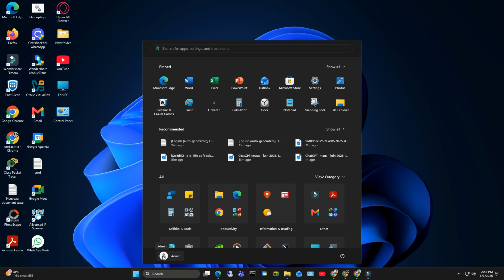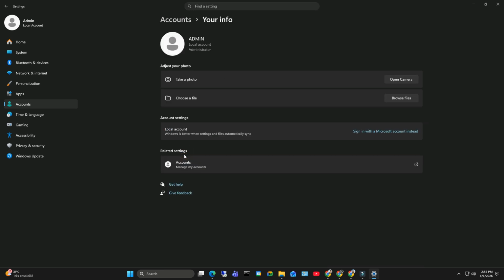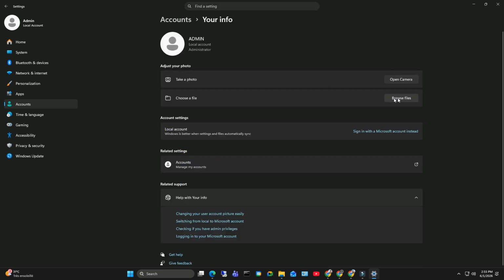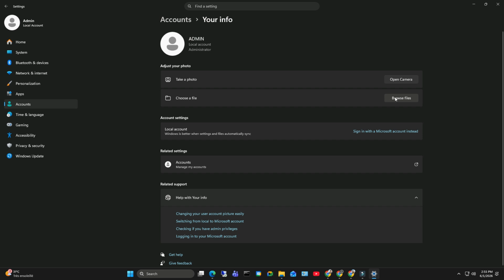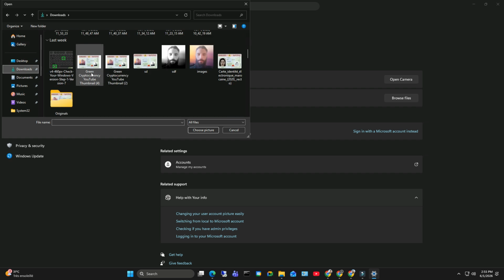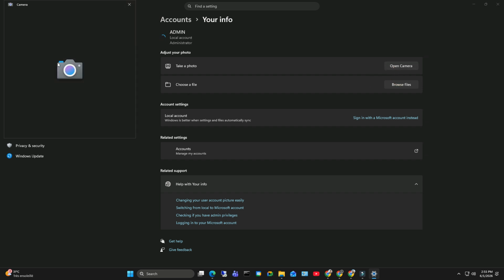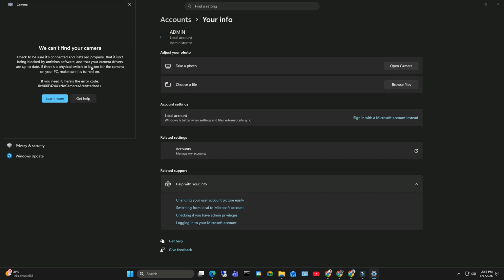Change User Profile Picture in Windows 11 (Quick Tutorial)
In this tutorial, you’ll learn how to change your profile picture in Windows 11. We’ll show you step-by-step how to update your account image using Settings or Microsoft account, so you can personalize your PC easily. This method works for local and Microsoft accounts.